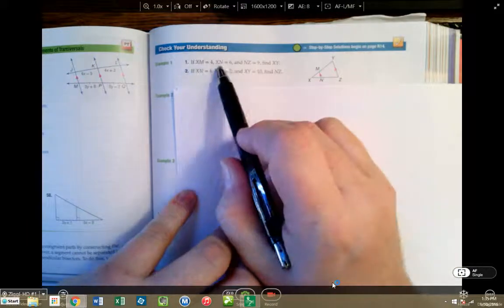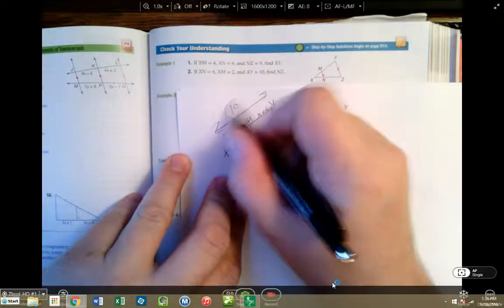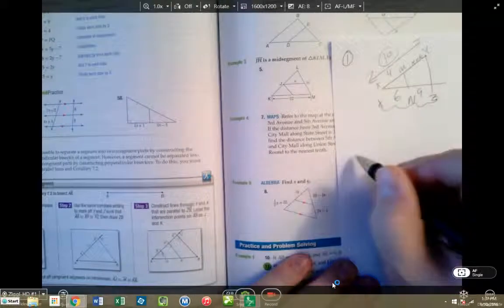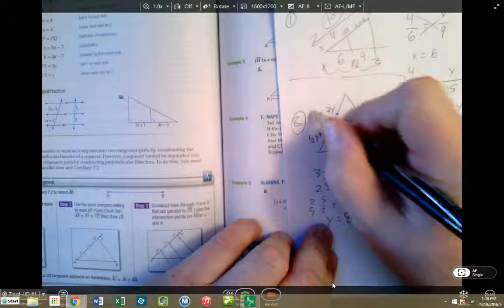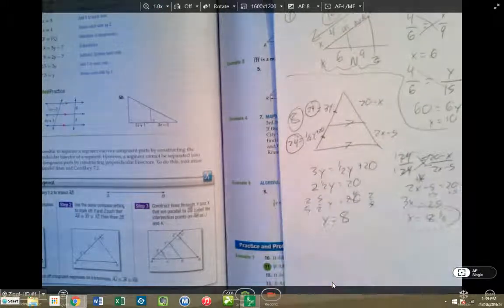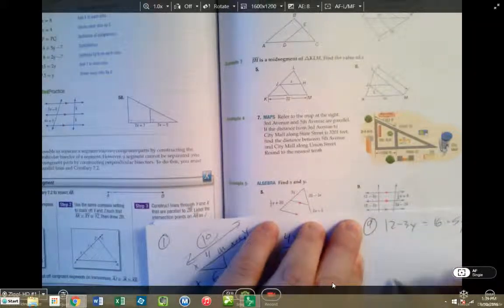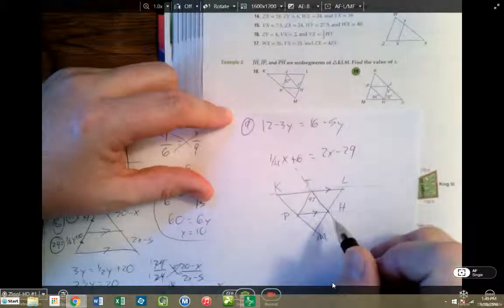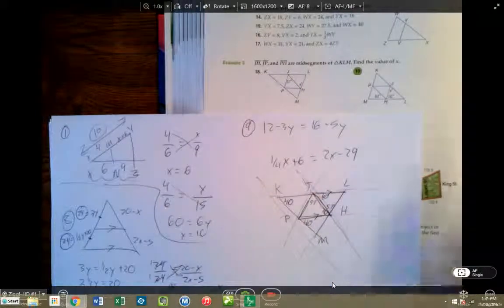triangle proportionality HWK help